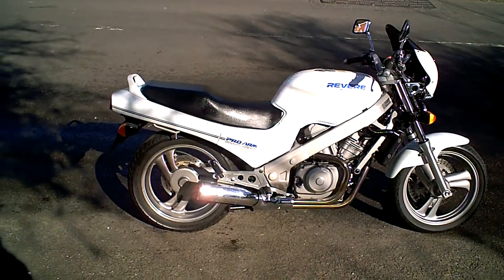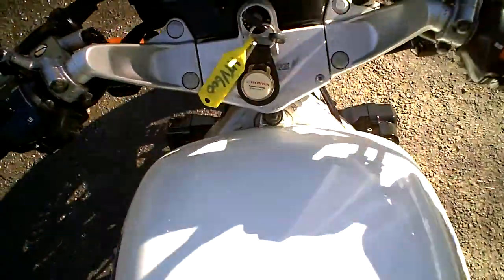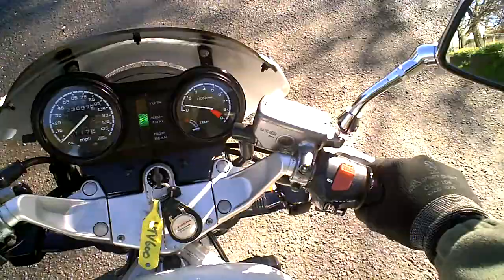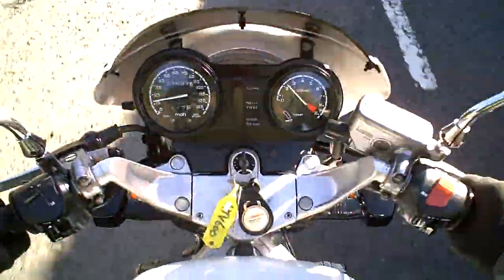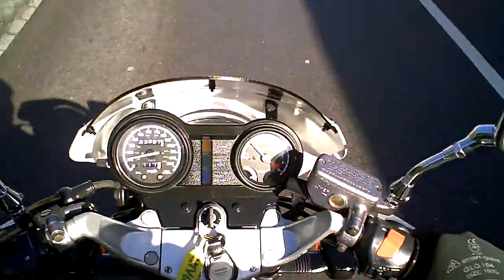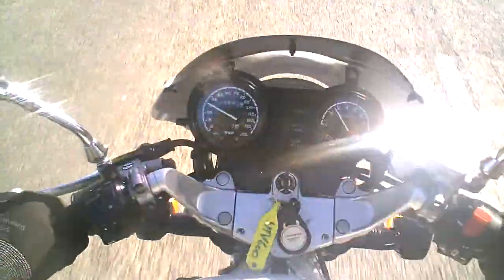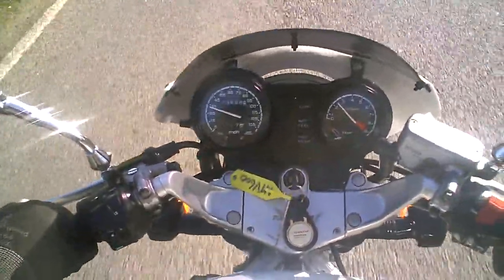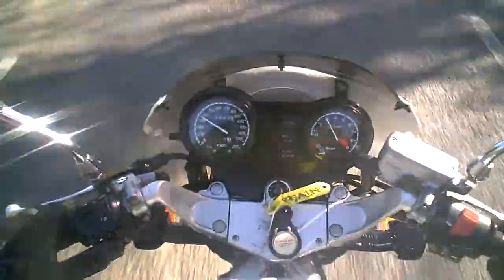Honda NTV600 Revere 24K For Sale 1989 (low cost delivery options:¬)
This Honda NTV600 Revere has come up for sale here in West Sussex. Apart from worn tyres this is an all round good bike with no work to be done. It is a UK model that has been lightly used over a long period of time. The bike is no longer needed so is listed here for sale. If you fancy the bike then do get in contact and ask as many questions as you like.

I can sometimes be a bit flexible on price, especially if I have not had much interest in the listing. Feel free to say what you think.